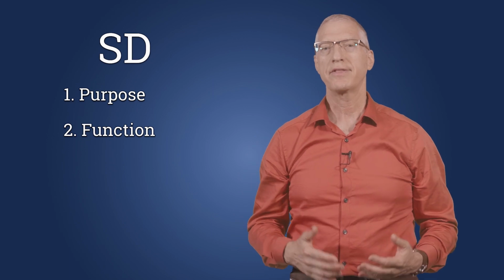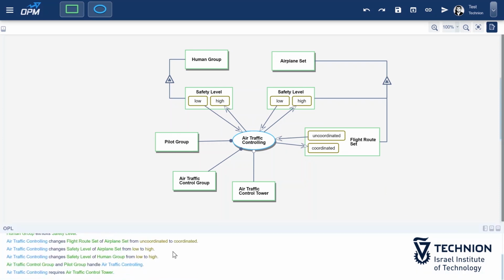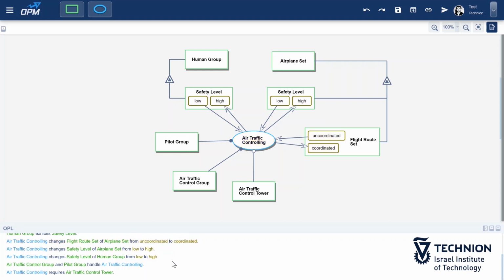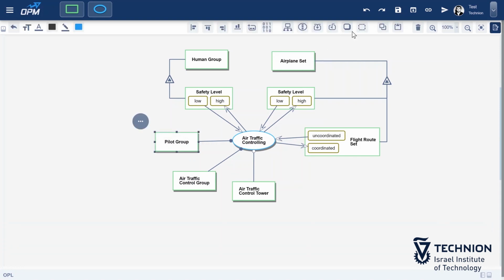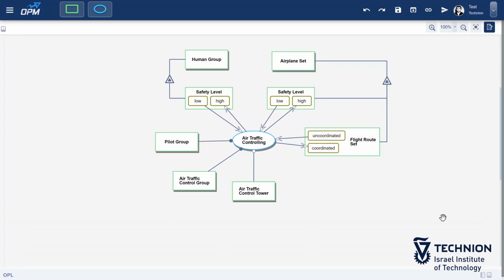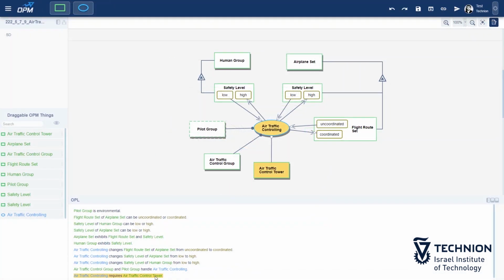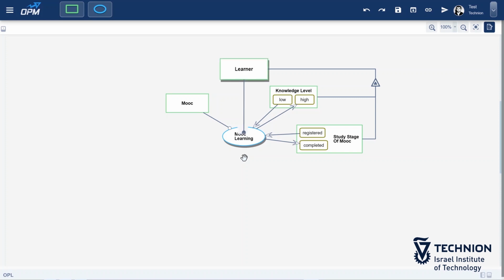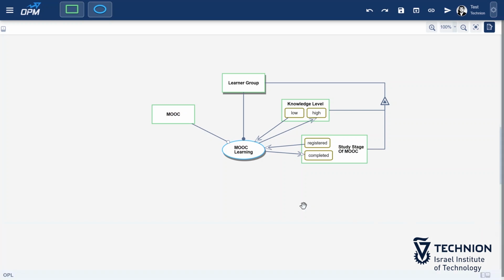214 - Process enablers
Process enablers: Agent and instrument